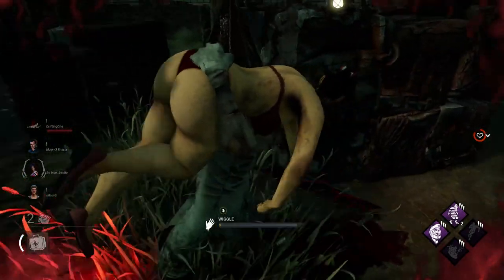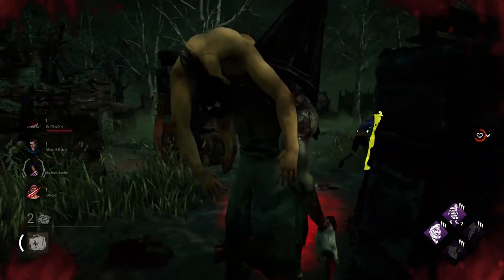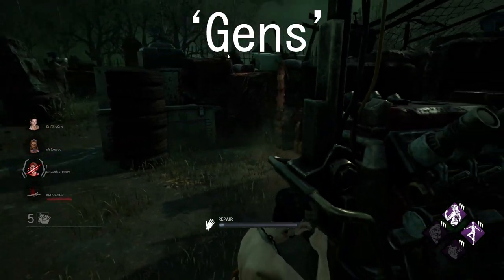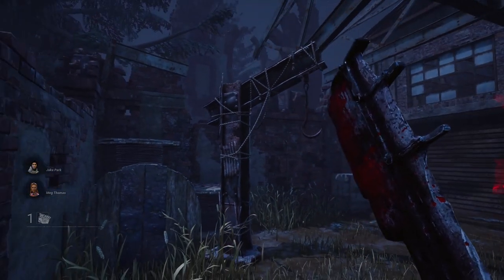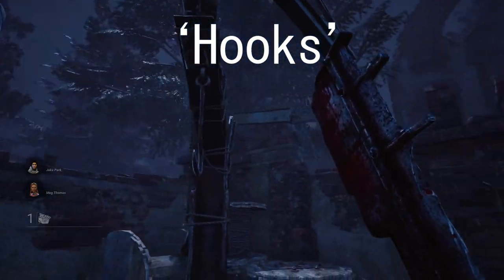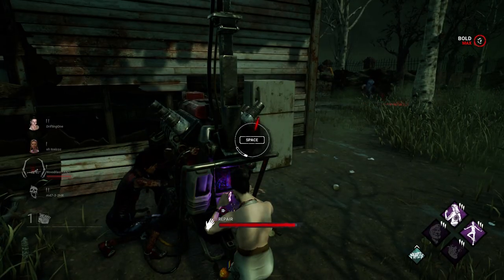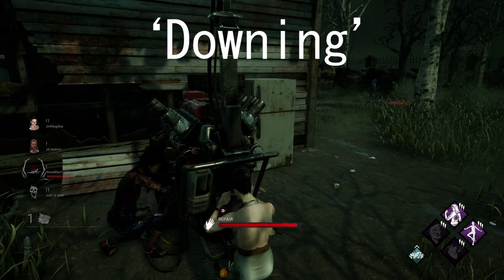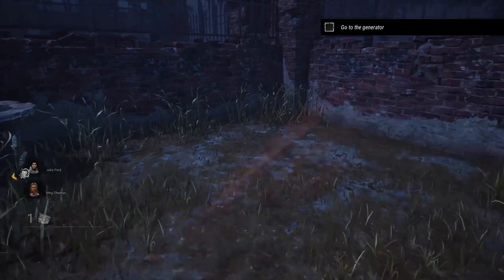Dead by Daylight Terminology - The Basics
Should I make this terminology video a series?
Schedule: Monday/Wednesday/Friday 5:30pm-8:30pm EST